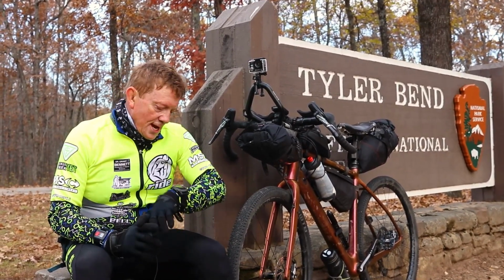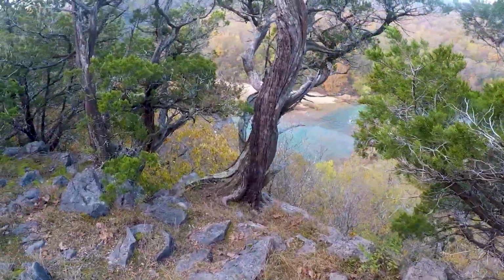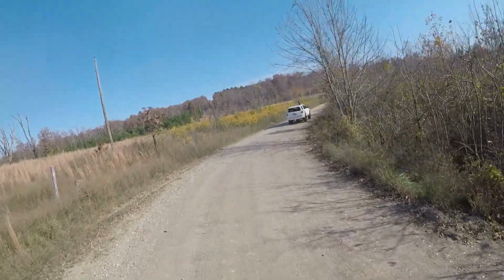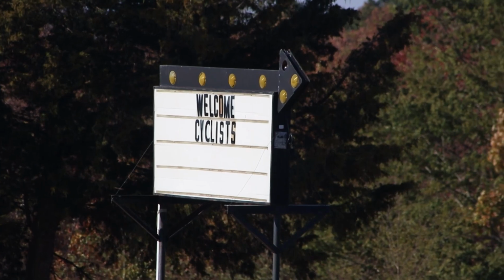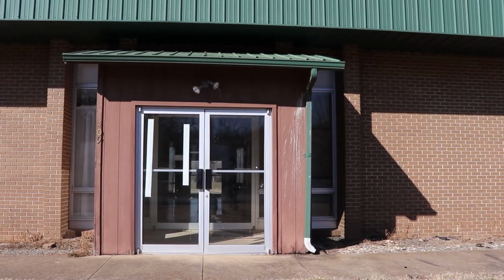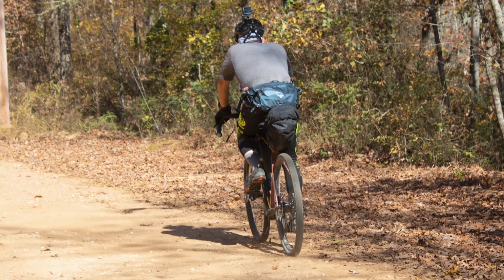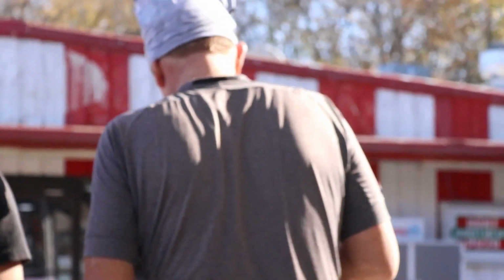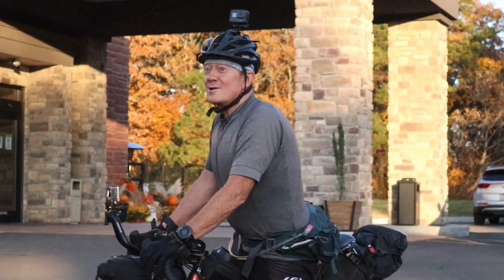Ozark Grinder Trail Documentary - Dirk Merle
Follow Dirk Merle's journey on the Ozark Grinder Trail in Arkansas

Produced, filmed, edited by Marshall EAST Program